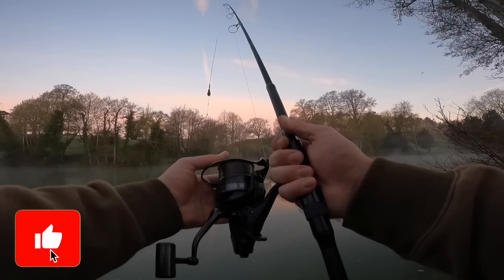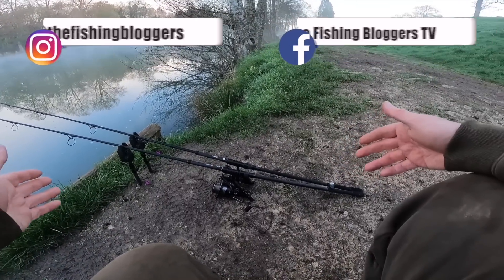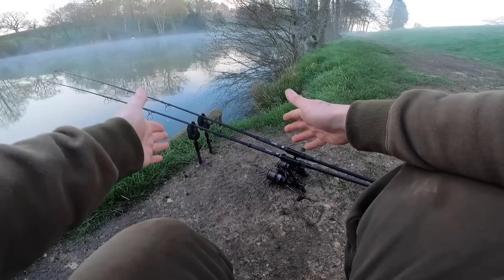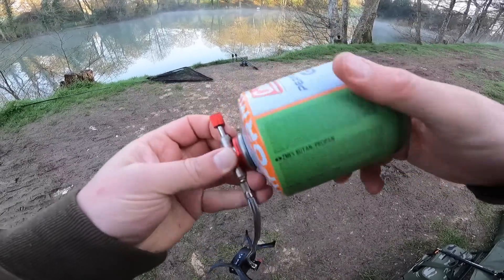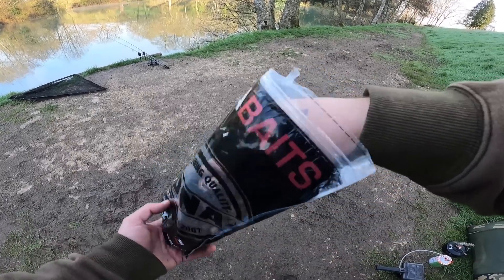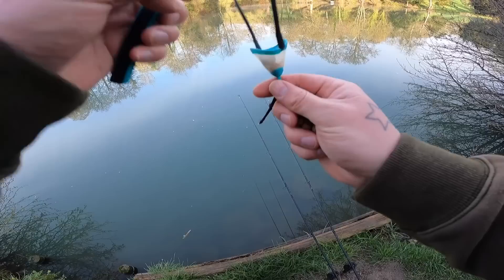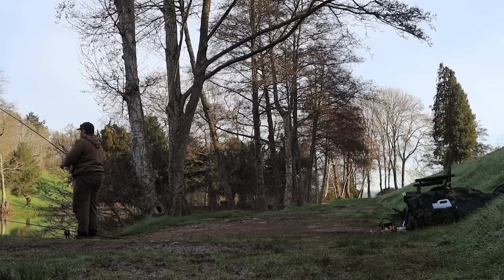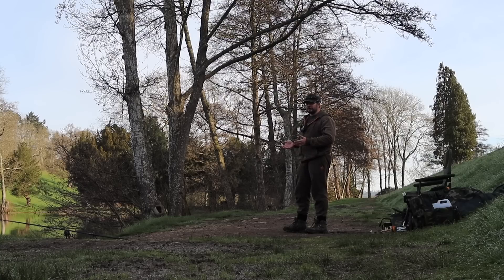Spring CARP Fishing In The SNAGS! 🪵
Searching for carp in a snaggy area of an old Estate Lake 🇬🇧

This video contains plenty of information to help you catch more carp, plenty of tips and tactics to increase your catch rate.

Be Lucky,
The Fishing Bloggers
Shaun & Hugh 🎣